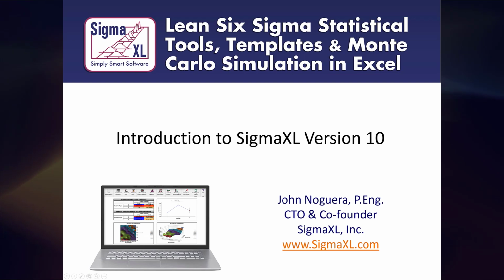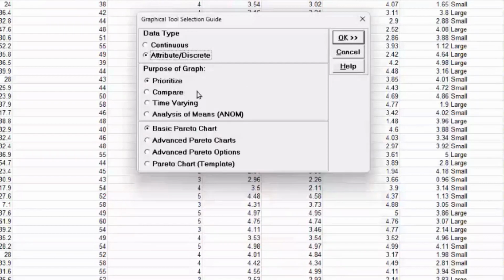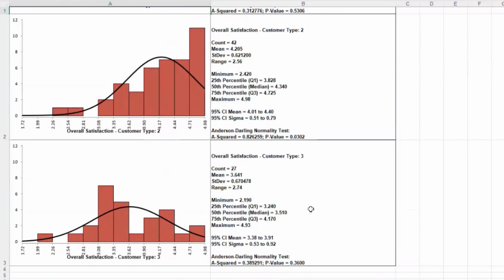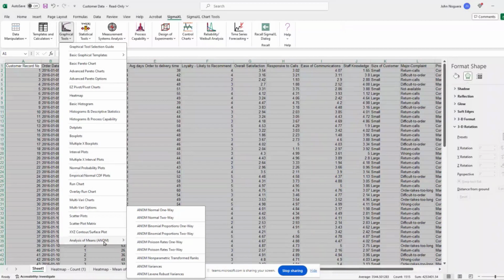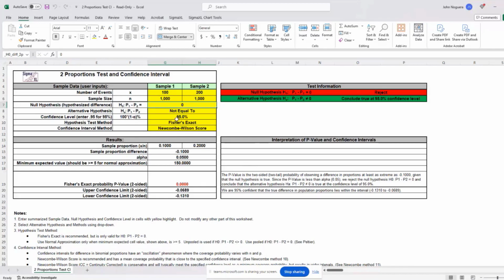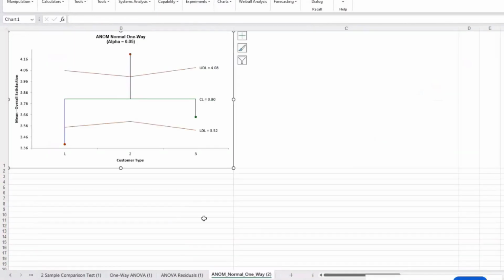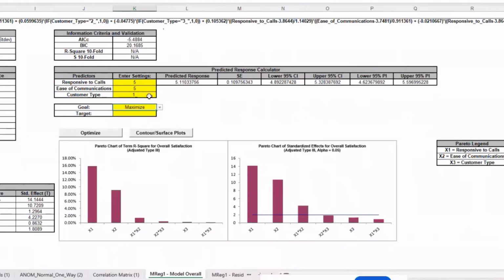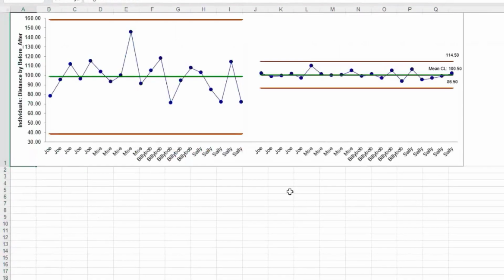SigmaXL Version 10 Product Demo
In this video, SigmaXL co-founder and CTO John Noguera demonstrates many features found in SigmaXL.

Introduction: 00:00:00
Brief History of SigmaXL 00:01:12
SigmaXL Menus 00:01:52
SigmaXL Resources 00:03:47
Graphical Tool Selection Guide: 00:05:12
Heatmaps: 00:07:29
Histograms: 00:11:43
Boxplots: 00:13:32
Scatterplot Matrix: 00:14:25
XYZ Contour/Surface Plots: 00:16:10
Analysis of Means (ANOM): 00:19:02
Descriptive Statistics: 00:21:32
Hypothesis Tool Selection Guide: 00:23:06
2 Proportions Test and Confidence Interval (Template): 00:24:17
2 Sample t-Test: 00:26:10
2 Sample Comparison Test: 00:28:56
One-Way ANOVA: 00:30:27
Correlation Matrix: 00:32:58
Advanced Multiple Regression: 00:34:35
Histograms & Process Capability: 00:39:34
Capability Combination Report (Individuals): 00:40:32
Capability Combination Report (Nonnormal): 00:41:10
Control Chart Selection Guide: 00:43:24
Individuals Chart: 00:44:05